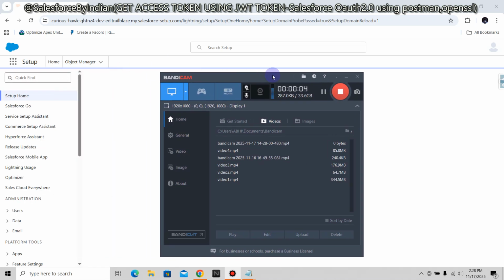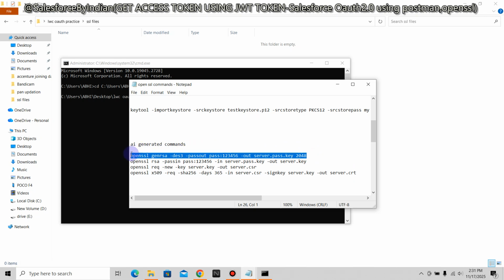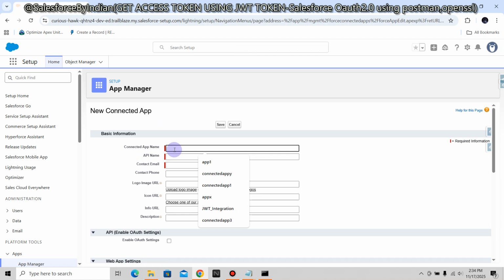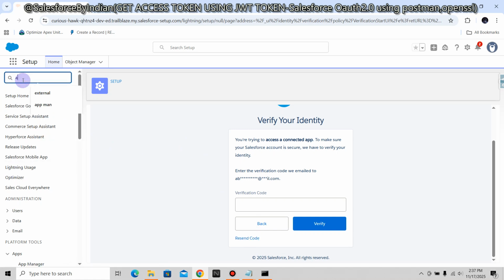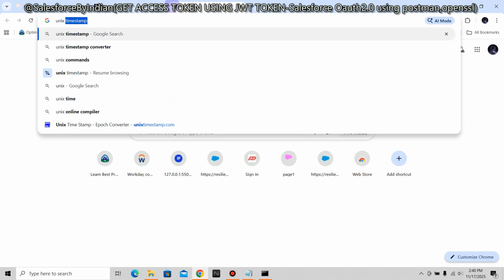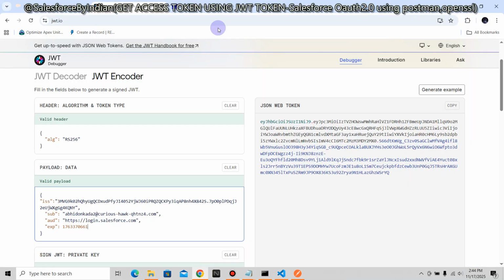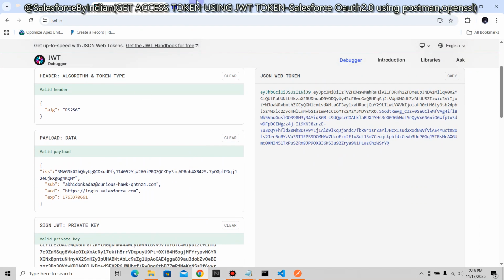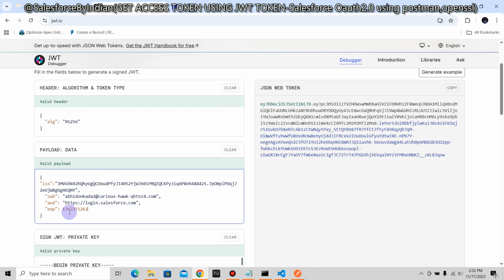Generate accesstoken using postman in salesforce by sending JWT token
open ssl commands:
1. openssl genrsa -des3 -passout pass:123456 -out server.pass.key 2048
2. openssl rsa -passin pass:123456 -in server.pass.key -out server.key
3. openssl req -new -key server.key -out server.csr
4. openssl x509 -req -sha256 -days 365 -in server.csr -signkey server.key -out server.crt

"iss":"CONNECTED APP CONSUMER KEY",
  "sub": "server oorg username or integration user name",
  "exp": timestamp from unixtimestamp website

postman body grant_type=  urn:ietf:params:oauth:grant-type:jwt-bearer